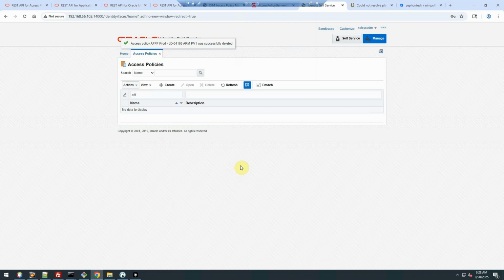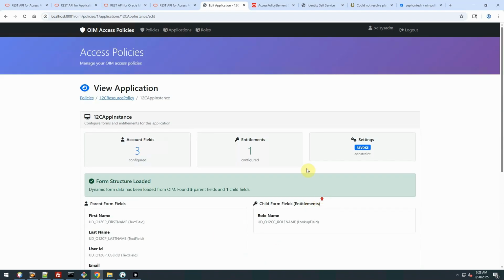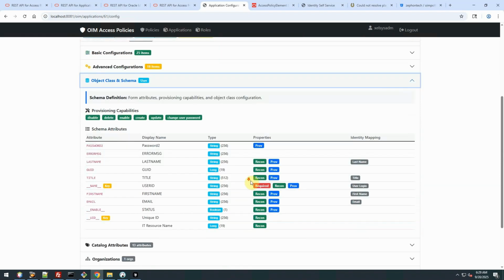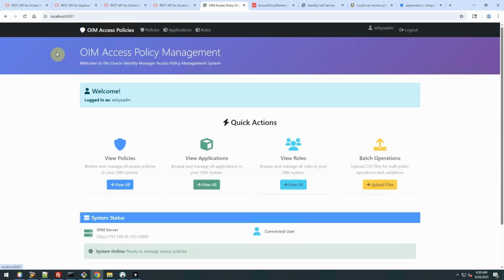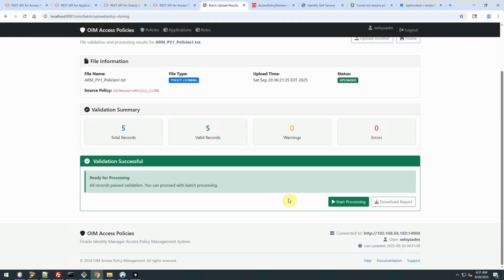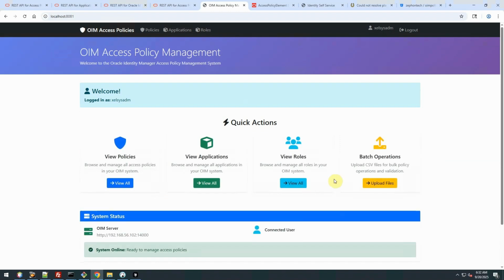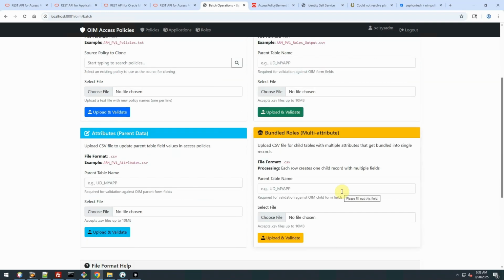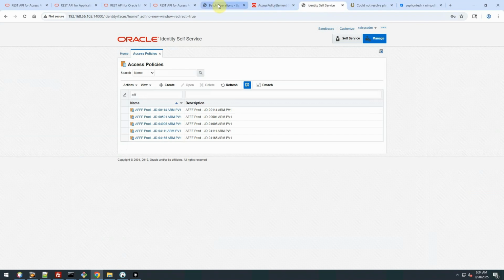Automate Access Control in OIM with Batch Policy Management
This demonstration dives into batch setup, execution, and smart provisioning tactics to optimize your OIM access control and reduce manual overhead.